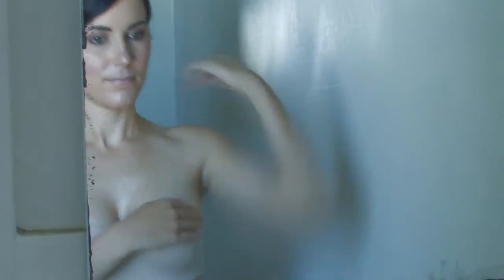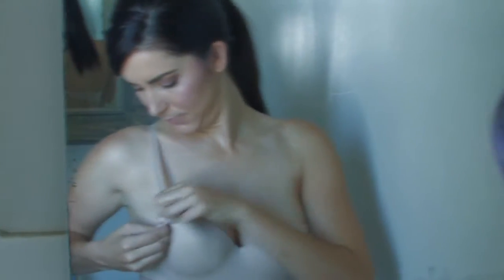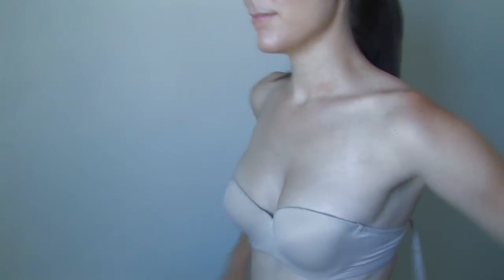How to Wear a Strapless Dress- Fashion & Beauty- ModernMom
Try these great tips for wearing a strapless dress!

Wearing a strapless dress requires finding a well-fitting bra first and foremost, but getting the dress altered professionally is also a good idea to maintain comfort. Find a strapless dress that stays up and fits well with tips from a hit TV show costume designer and fashion consultant in this free video on simple fashion tips.

Bio: Cate Adair is the Emmy-nominated Costume Designer for the smash hit series, Desperate Housewives. Her design work for this global sensation is credited with influencing fashion trends in 203 countries. Millions of eager viewers tune in weekly to see what the ladies of Wisteria Lane are doing - and more specifically, to see exactly what theyre wearing while theyre doing it! Cate completed formal training in Fashion and Costume Design in her native Britain and has achieved industry-wide acclaim for her extensive design work in feature films, television, and theatre. Her credits include NBCs The 70s Mini Series, The District for CBS, Oprah Winfreys critically acclaimed Before Women Had Wings, the teen hit I Know What You Did Last Summer, Beverly Hills Cop III, and Dreamworks Win a Date with Tad Hamilton.